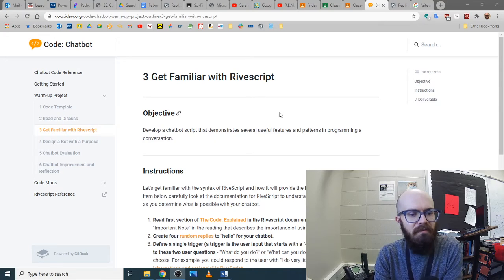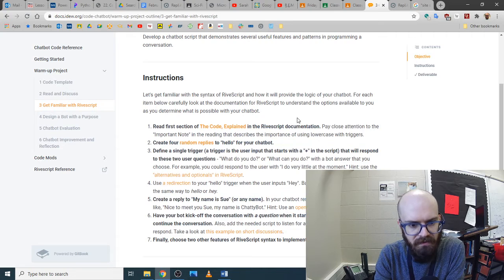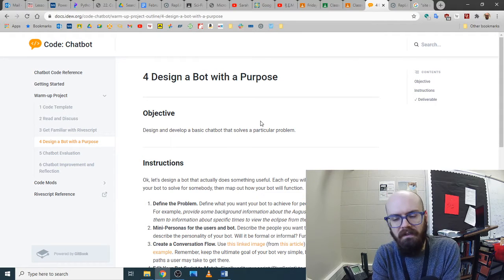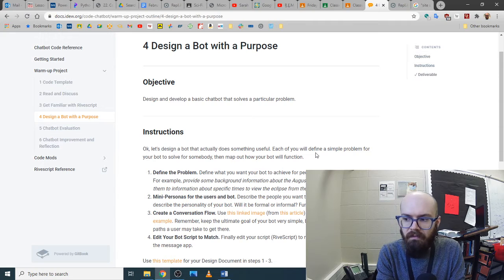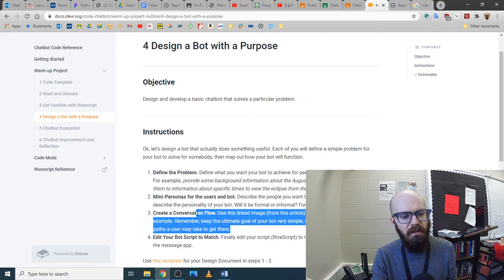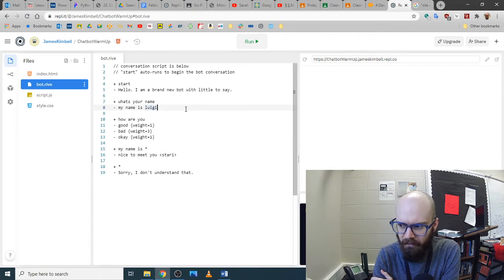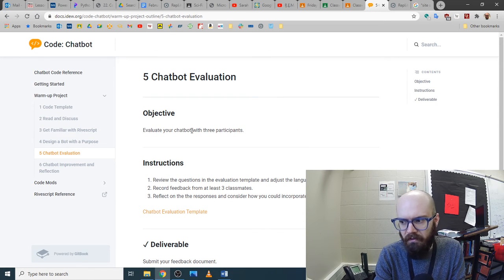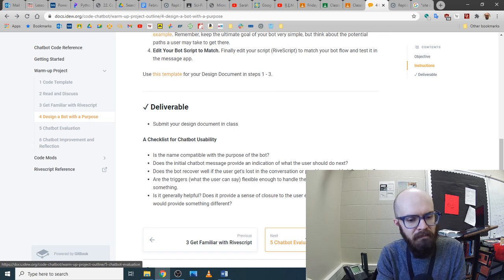Chatbot Warm-up Project: Design a Bot with a Purpose